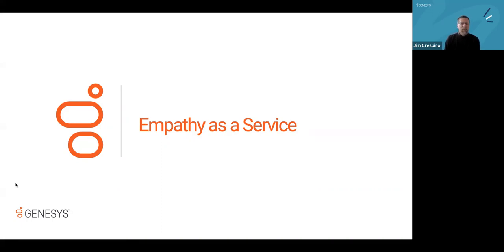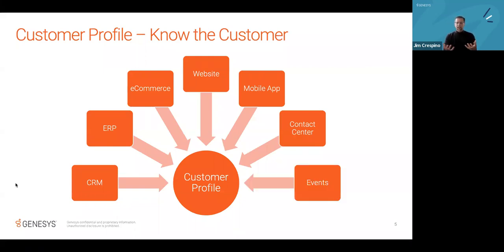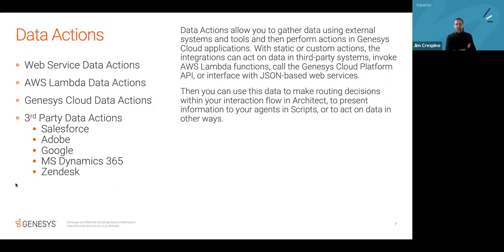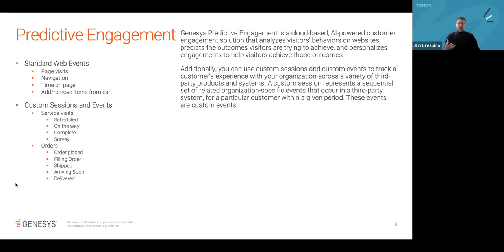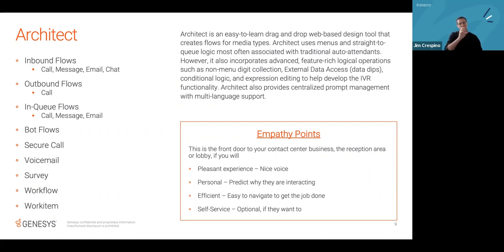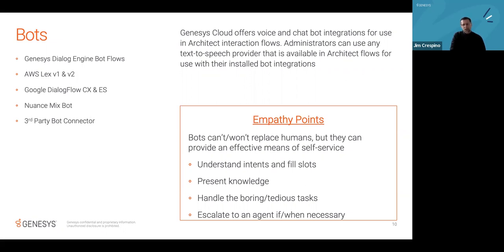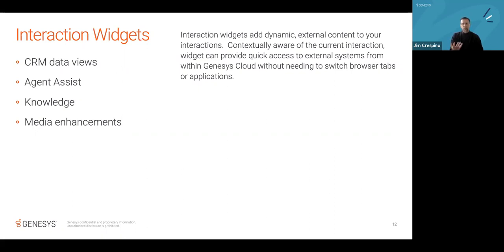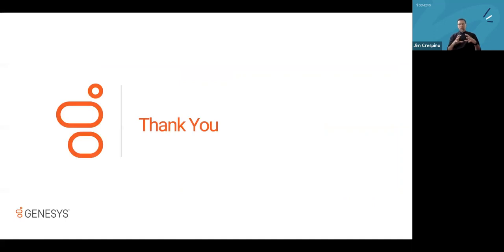DevCast English | Empathy as a Service: Advanced Screen Pop Concepts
Collecting digits in a voice IVR and doing an account number lookup are table stakes for any contact center platform and not very personal. In this session we’ll move beyond the simplistic, brute force use case and learn how to mine the information that we already know about the customer to create a more empathic experience. We’ll look at aspects of External Contacts, Predictive Engagement, SIP User-to-User Headers, Data Actions, Agent Scripts, and Interaction Widgets and how to combine those components end-to-end to generate an exceptional and empathetic customer experience.